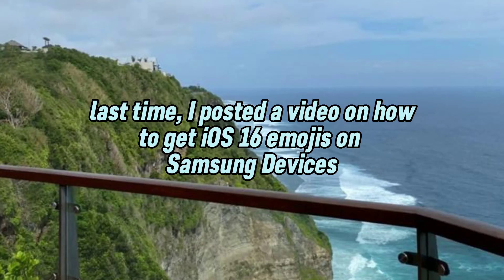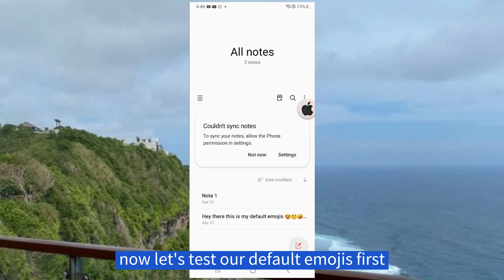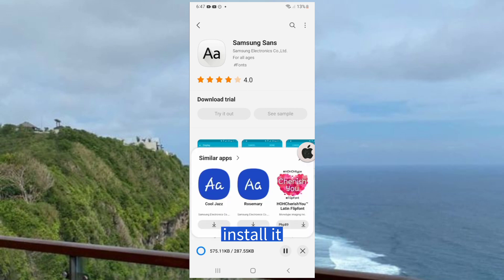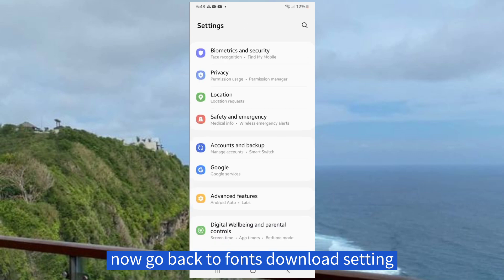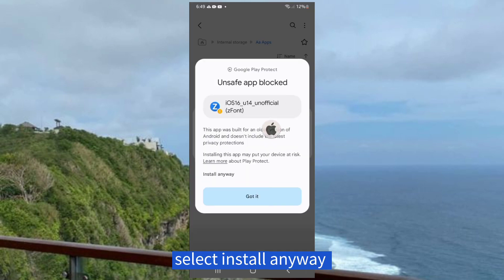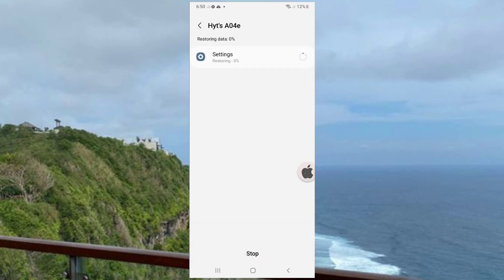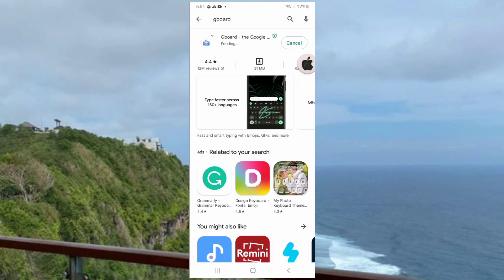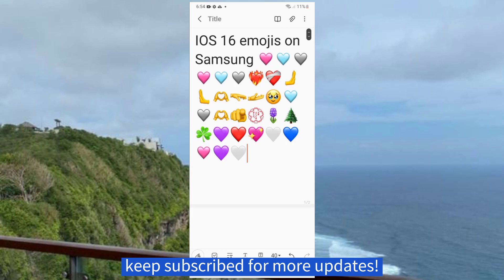Fix Missing New iOS 16 Emojis on Samsung Devices